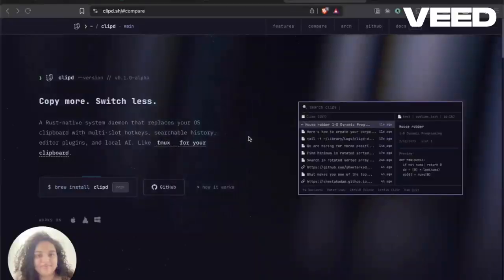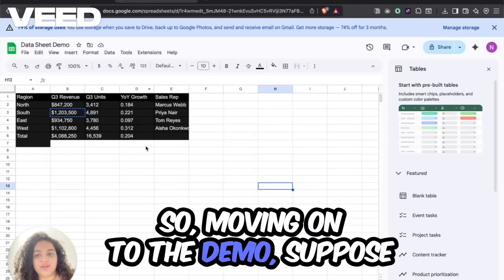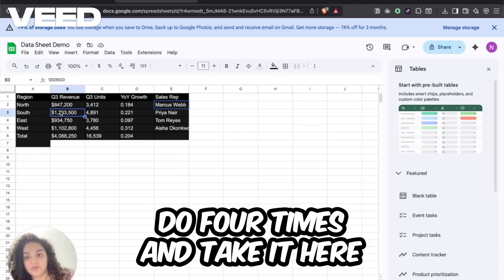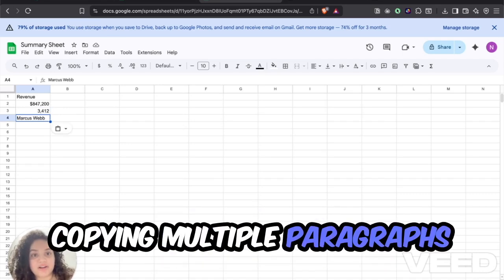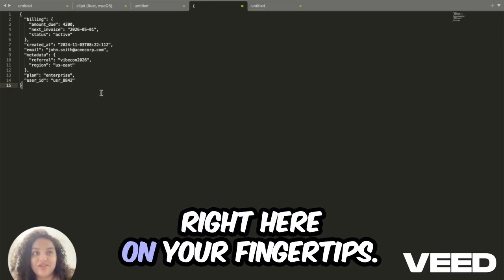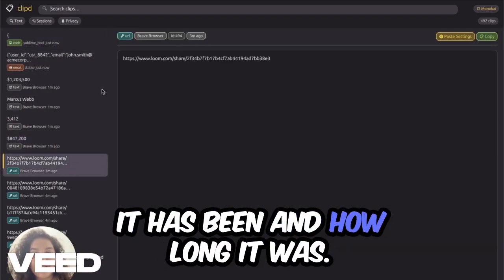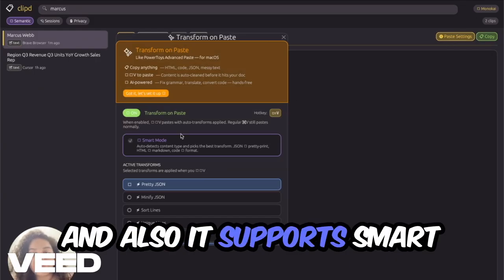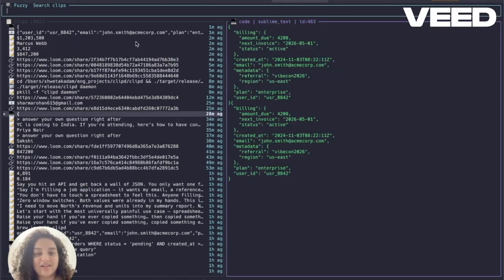Round 2 submission for VibeCon India by @emergentlabs 👇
CLipd